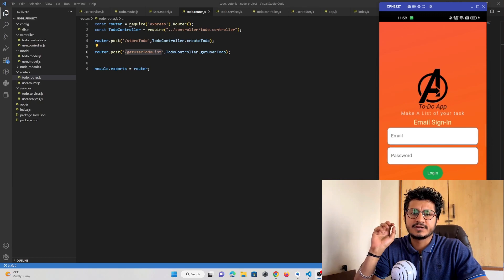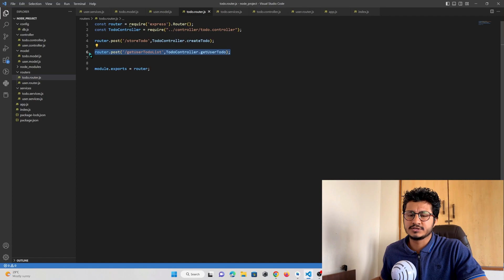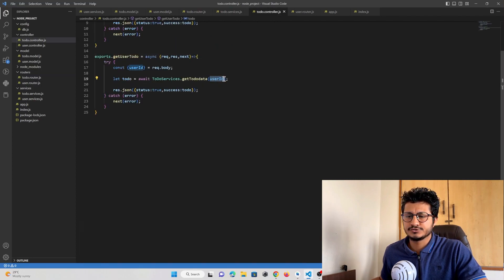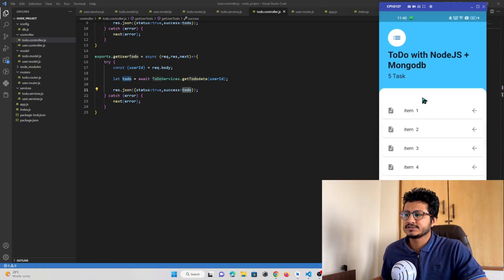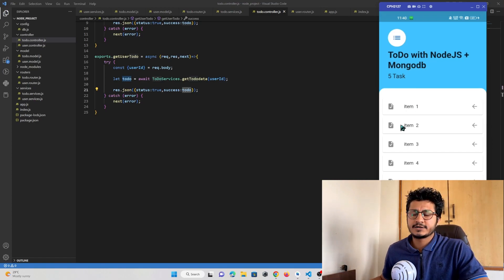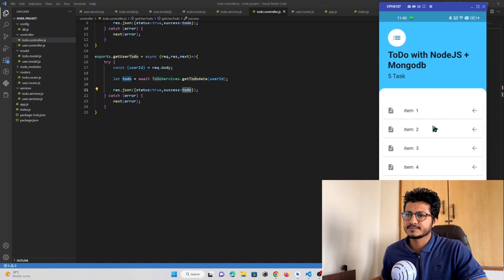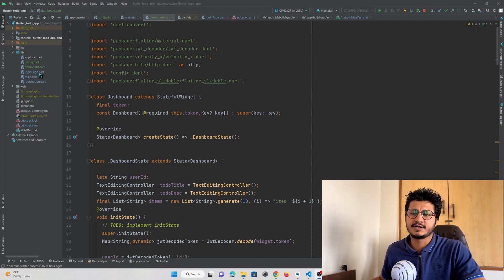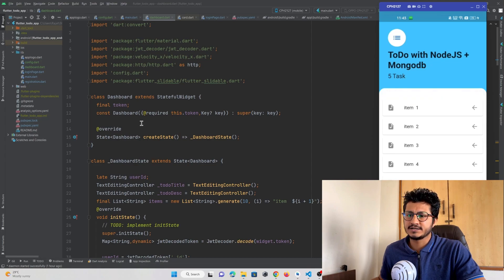Flutter Todo List Hit NodeJS API to get Data from Mongodb & show todo list in Flutter ListView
Part 12 -  "Flutter Todo List Hit NodeJS API to get Data from Mongodb & show todo list in Flutter ListView" involves creating a to-do list application in Flutter that retrieves data from a NodeJS API that connects to a MongoDB database. The application displays the retrieved to-do items in a ListView widget in Flutter. How to make todo list app in flutter

To accomplish this, we need to set up a NodeJS server with a MongoDB database, create API routes to retrieve and manipulate the to-do data, and then create a Flutter application that sends HTTP requests to the API and displays the retrieved data in a ListView widget.

Overall, this project requires knowledge of both backend and frontend development, as well as experience with NodeJS, MongoDB, and Flutter.